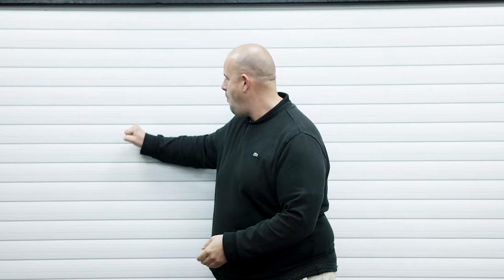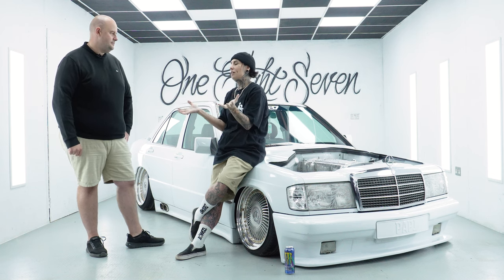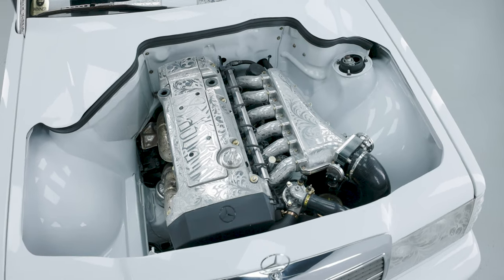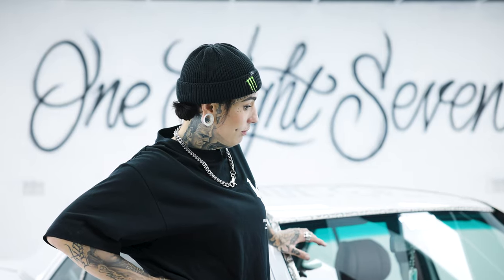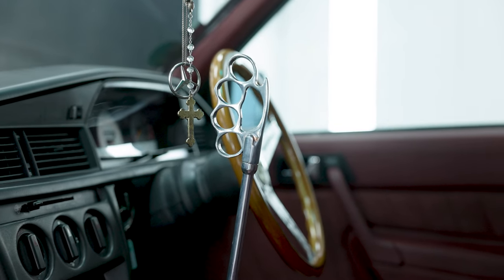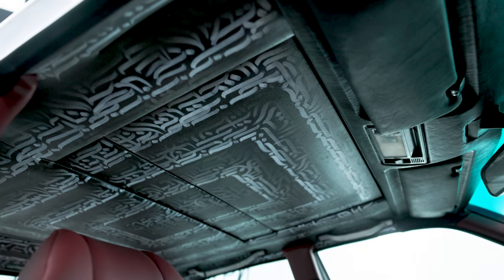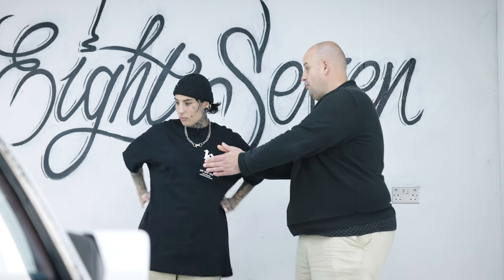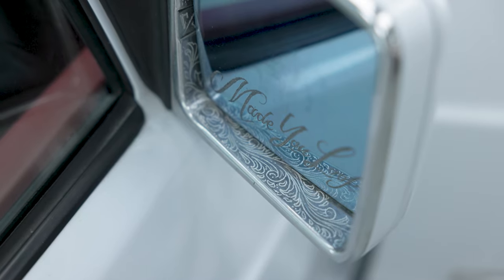The Engraved Mercedes 190E: A Masterpiece by Tattoo Artist Mica Dori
Cars, and especially modified cars like this very special *Mercedes Benz 190E* are an expression of oneself. Overcoming her own internal battles through a unique type of therapy only cars can offer, @micadoriTV took the bull by the horns and gifted our eyeballs with this stunning engraved Merc.
As a @MonsterEnergy sponsored tattoo artist, Mica is no stranger to intricate design and hours of dedication to create a masterpiece. And it’s in a tattoo shop where she worked many moons ago that her 190E obsession began. This video talks through all of the modifications that make this car so unique, from the custom wheels, air ride suspension, M104 engine swap, custom bodywork and of course *800-hours of metal, glass and mirror engraving*!

*190E Spec*
Plenum-t.E motorsports, M104 6 cylinder straight 6, ECU master, Bosch Audi R8 coil packs, Bosch 440cc injectors, AN braided lines and fittings with AEM fuel regulator, Uprated 044 fuel Bosch pumps, Only Charged Dubs air bags and lower arms, Air Lift v2 air ride setup, Carving Head 40’s made into 3 piece splits using OZ barrels and dishes, 8.5-9.5j, SRR gold hardware, Custom made one off center caps made by Mica from scratch, Cosworth 190 interior reupholstered in oxblood red leather with perforated centers, custom mural headliner by Mica, hand engraved Nardi steering wheel by Mica, detachable knuckle duster extended gear stick, hand engraved internal door handles with lyrics, hand engraved cobwebs on the rear quarter glass windows, Trims engraved by Mica including back and front windows and side window trims, side exit exhausts twin AMG tips, full heckblende red lights, engraved wing mirrors with scrip on the mirror faces, cut out bonnet, engraved headlights and fog lights, one of one custom front bumper made at 187 Automotive, Asap Rocky's rear cosworth bumper, full paint job including color coded door handles

Fast Car – defining car culture. 🔥🚗 Get ready for adrenaline-pumping content, showcasing the hottest trends, jaw-dropping builds, and expert advice in car modification. 🎥🔥 We speak the language of automotive enthusiasts, embracing the passion for high-performance vehicles and cutting-edge customization. With a mix of enthusiasm, expertise, and a touch of rebellious spirit, we fuel our readers' adrenaline with engaging content that showcases the latest trends, jaw-dropping builds, and expert advice.

00:00 – Intro
00:30 – Why a Merc 190E?
00:45 – First Modification
01:30 – Bargain Air Ride
01:45 – Custom Wheels
02:30 – M104 Engine Swap
03:00 – Engraving The Engine
03:30 – Turbo Conversion…?
03:45 – That Cut Out Bonnet & Stubby Mirrors
05:15 – The Interior
08:08 – The Exterior
08:45 – Side Exit Exhaust
09:40 – A$AP Rocky Cosworth Rear Bumper
10:08 – Outro

👍 *Was this MIca Dori Mercedes 190E video helpful and inspiring?